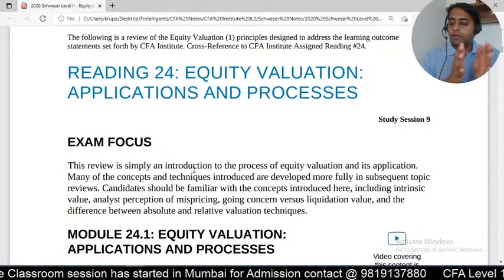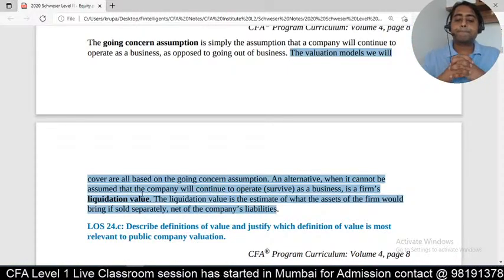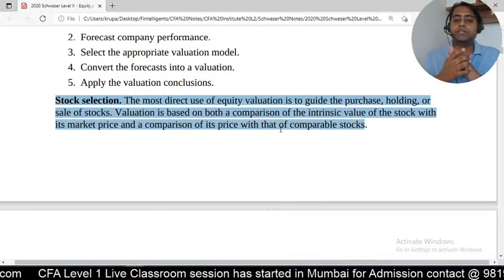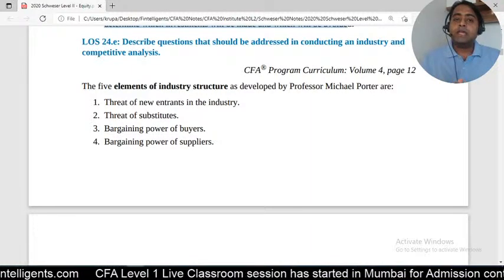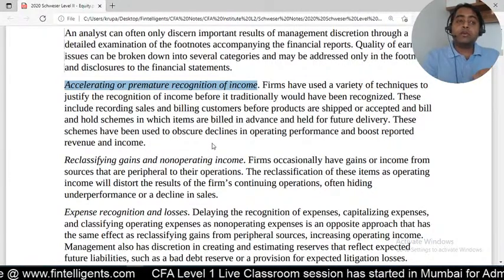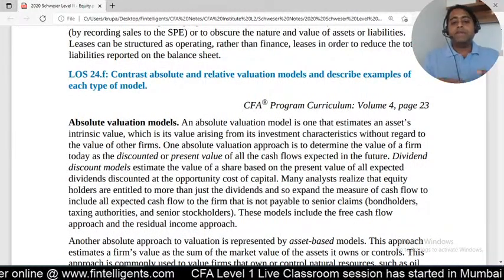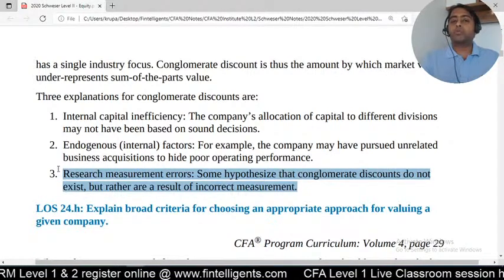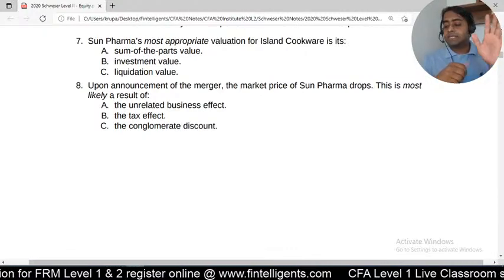CFA L2 Live Session - Equity Valuation Application & Process | Full Topic Covered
In this session, we will cover CFA Level 2 Exam Topic - Equity Valuation Application & Process from Book - Equity.